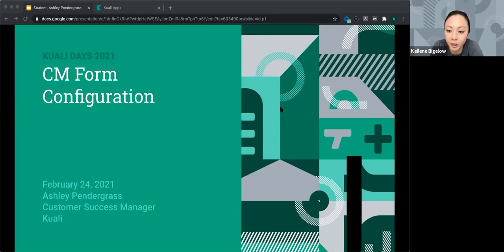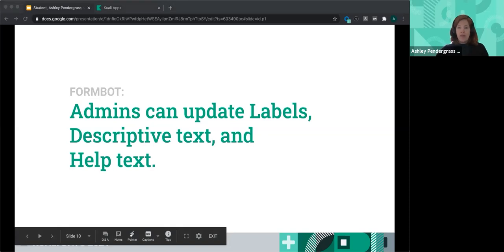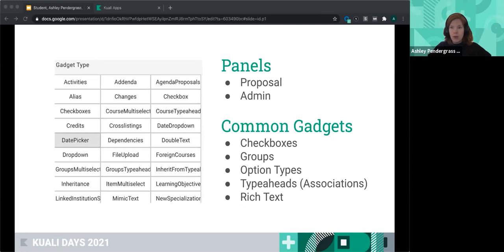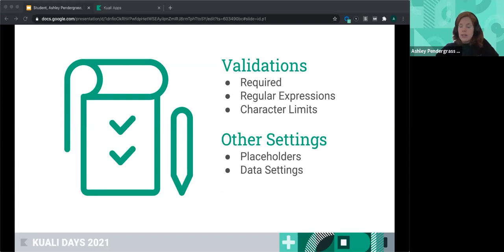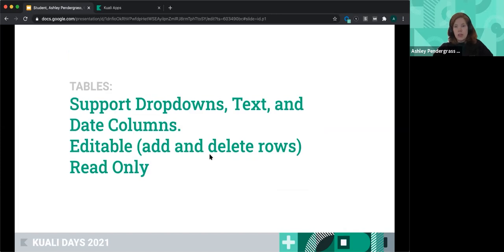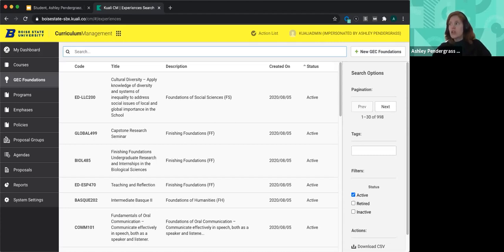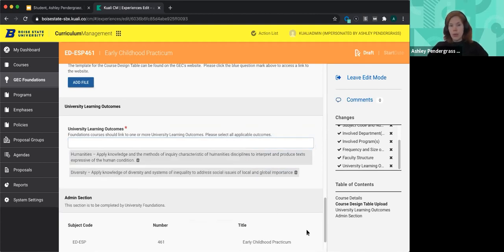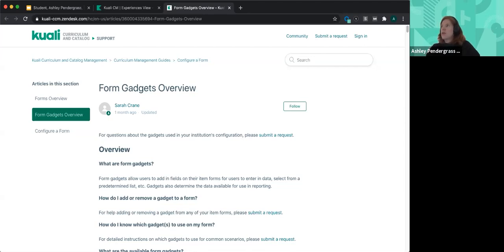CM Form Configuration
Tailor Kuali’s dynamic next generation smart forms to your institution's needs through sustainable no-code customizations (i.e. configurations). Learn more about available options and form features, review sample forms, and share a few best practices.